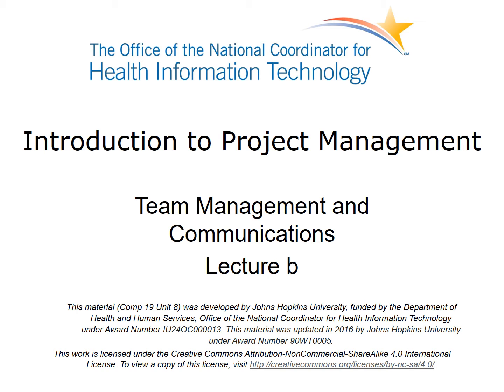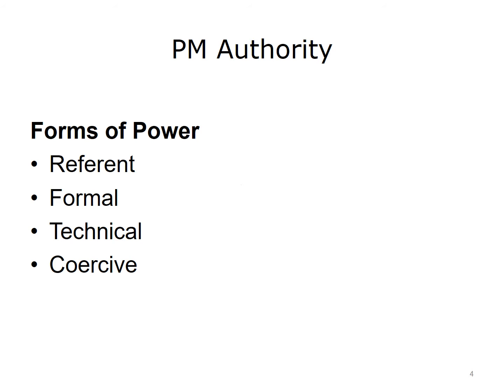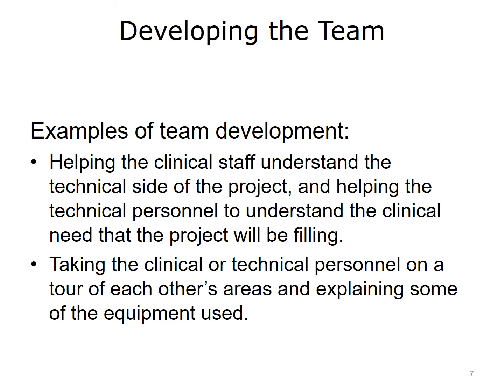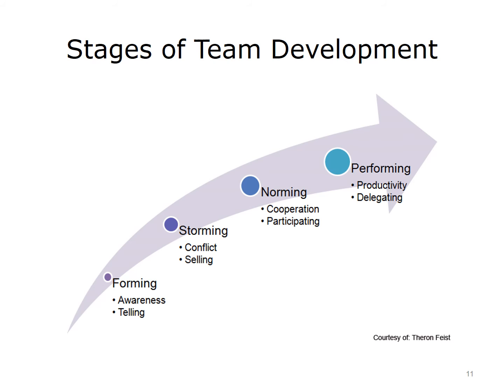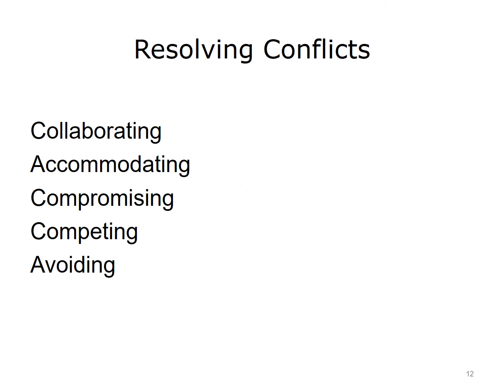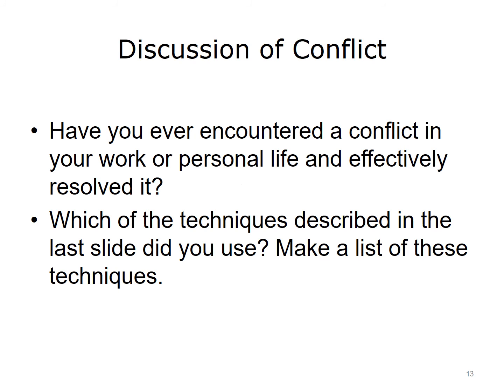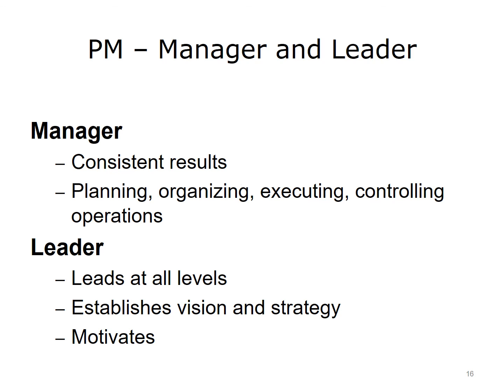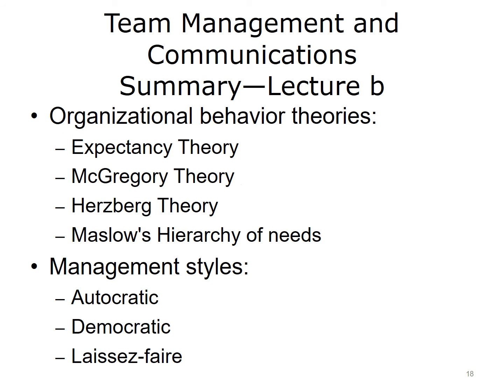comp19 unit8b lecture video